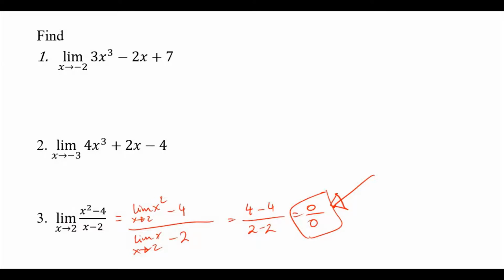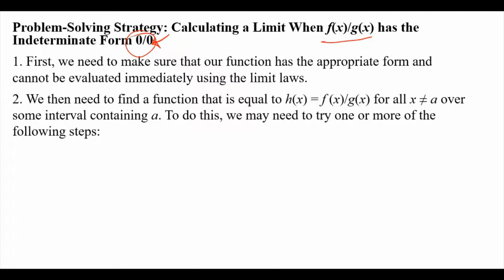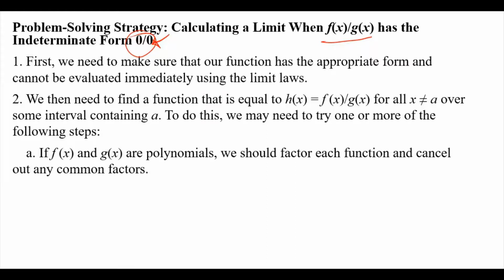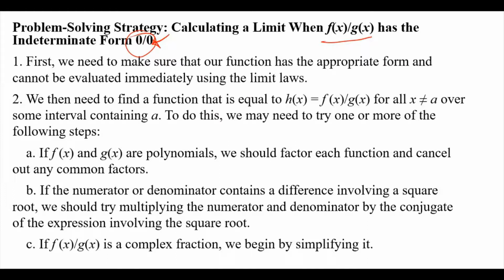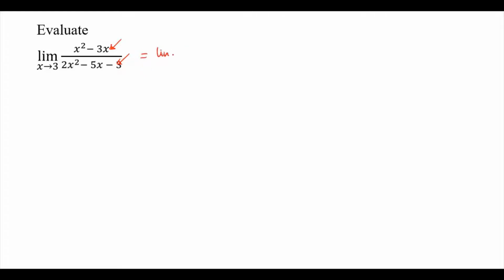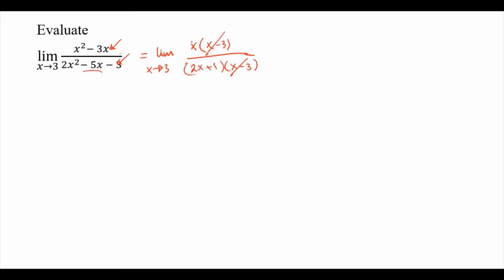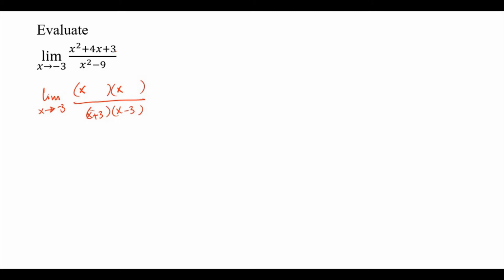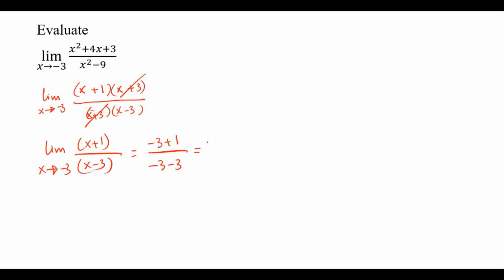Evaluating Limits Algebraically Undetermined Form